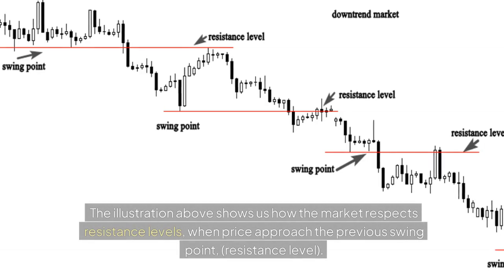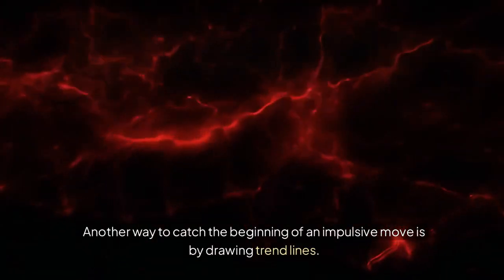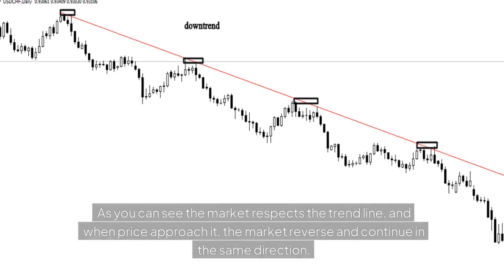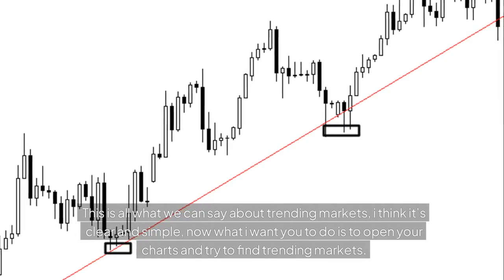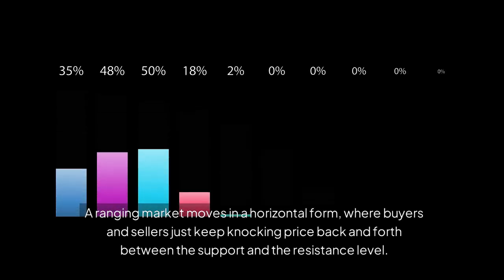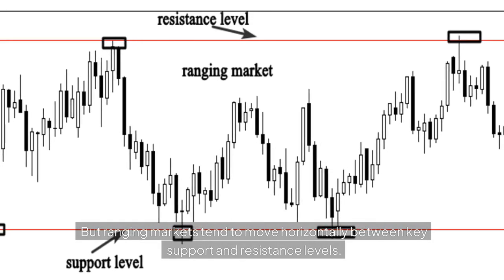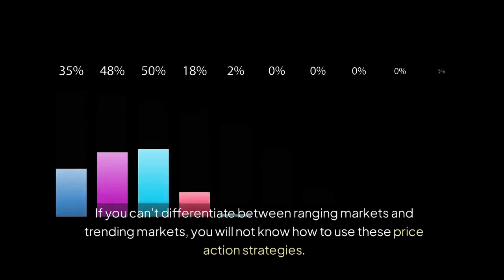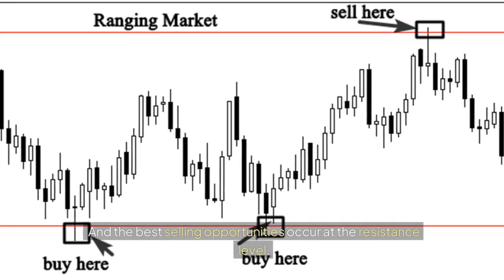PART3:THE MARKET STRUCTURE (FX)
The market structure
One of the most important skill that you need as a trader is the ability to read the market structure, it is a critical skill that will allow you to use the right price action strategies in the right market condition.
You are not going to trade all the markets the same way; you need to study how the markets move, and how traders behave in the market. The market structure is the study of the market behavior.
And if you can master this skill, when you open your chart, you will be able to answer these important questions:
What the crowds are doing? Who is in control of the market buyers or sellers? What is the right time and place to enter or to exit the market and when you need to stay away?
Through your price action analysis, you will experience three types of markets, trending markets, ranging markets, and choppy markets.